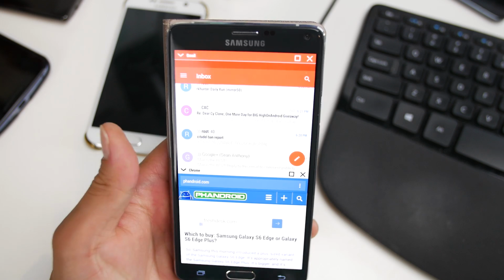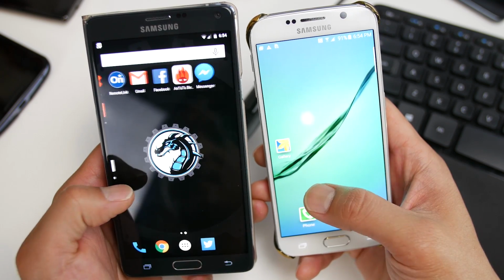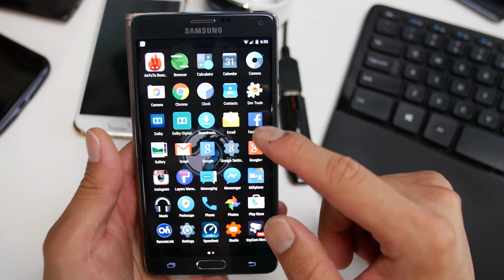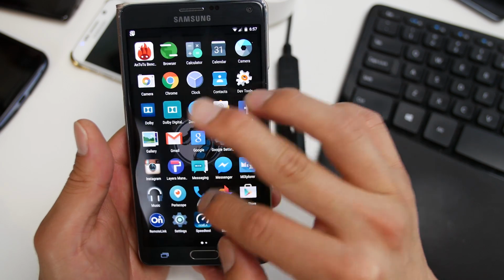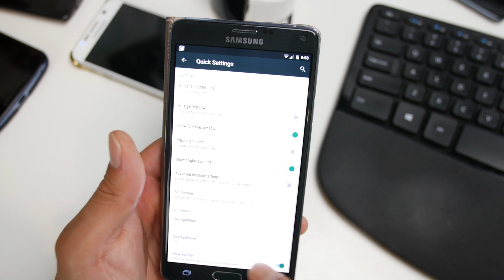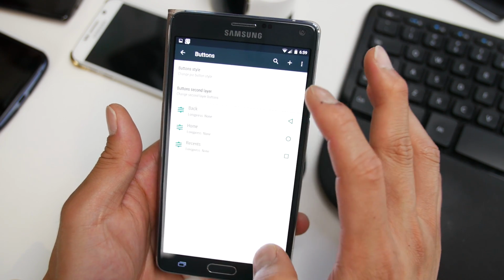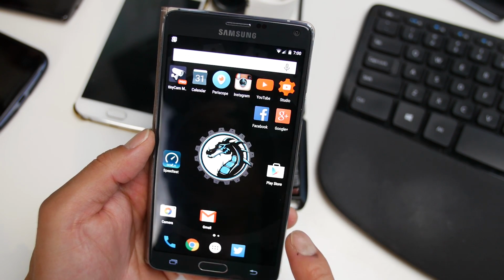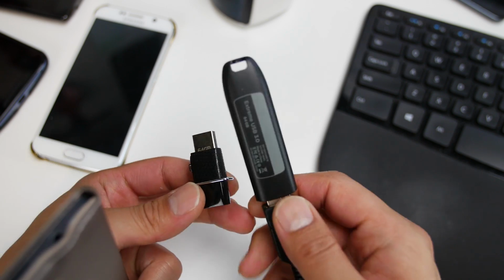SOKP ROM for Galaxy Note 4! [Android 5.1.1/Multi-Window]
Here's a quick overview of SOKP ROM for Galaxy Note 4 Android smartphone users!